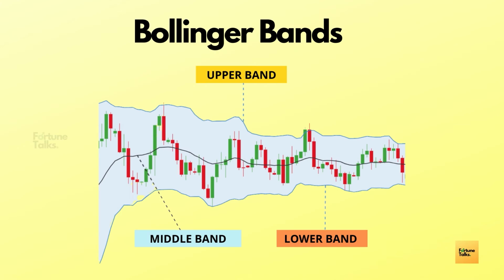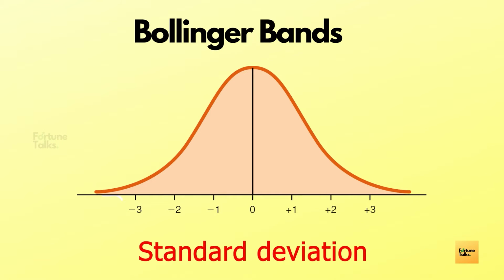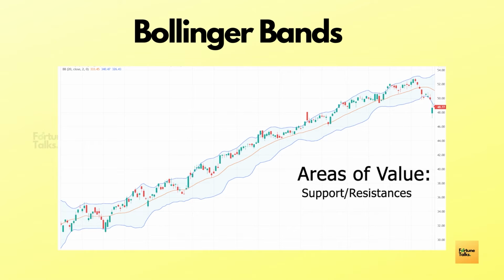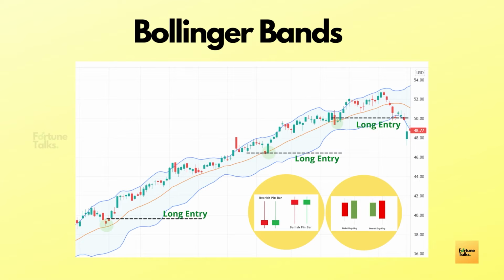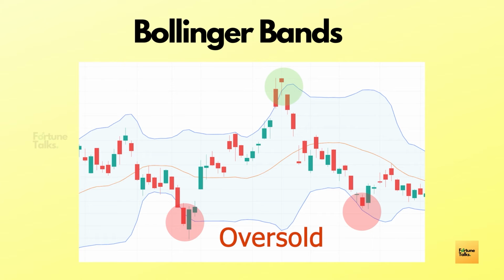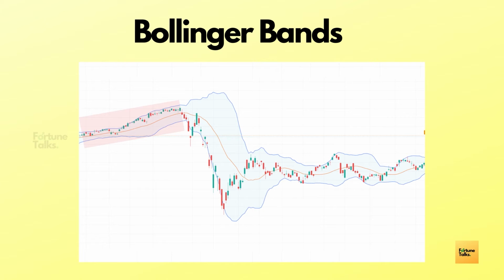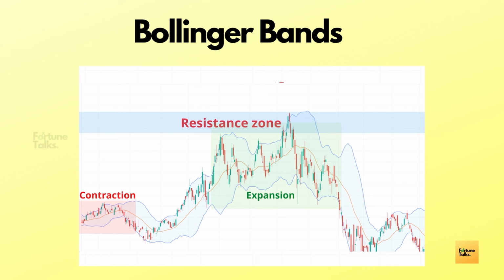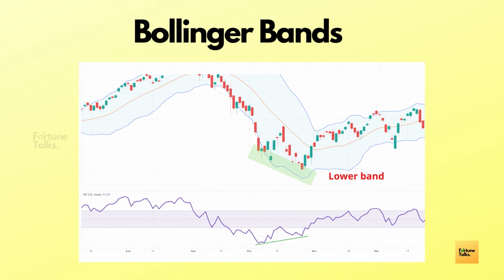Bollinger Bands strategy for Profitable Trading.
Using Bollinger Bands strategy ,set , Entry,Exit & Stop loss.
Trade examples to understand better.

Comment down your suggestions & suggest videos that you want to watch.

This Channel focus on financially educate the youth & and make them capable of making money by themselves and achieve financial freedom at a very young age.